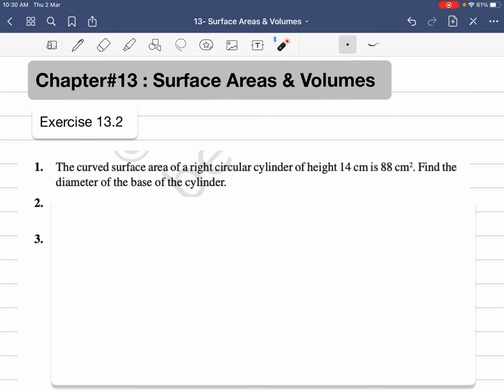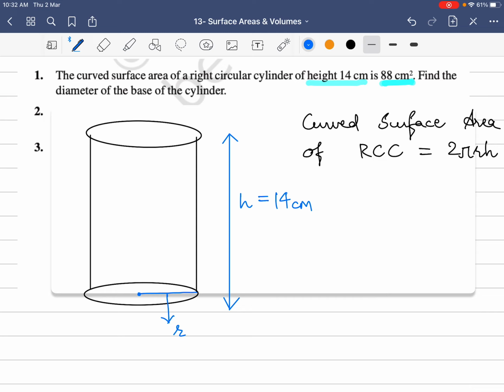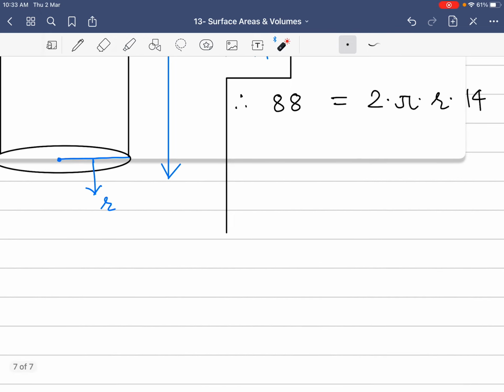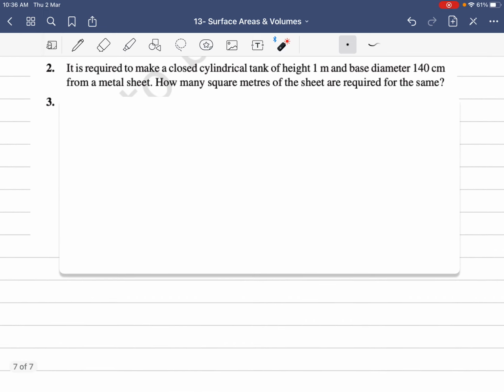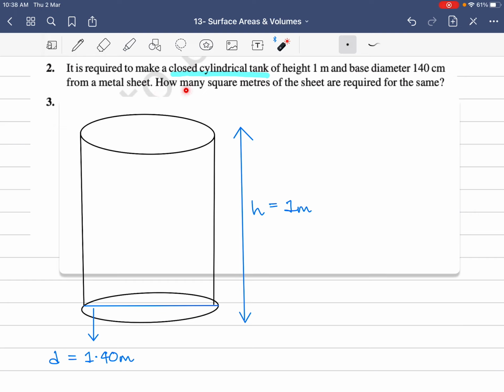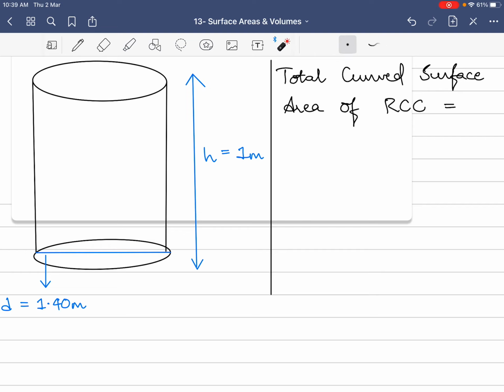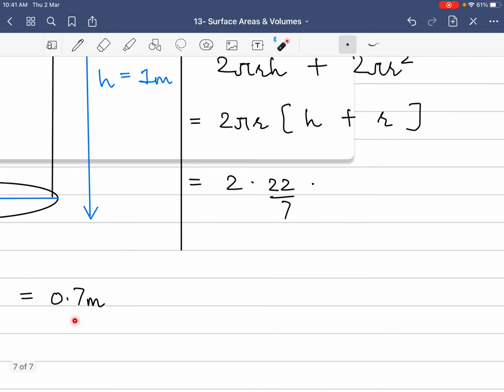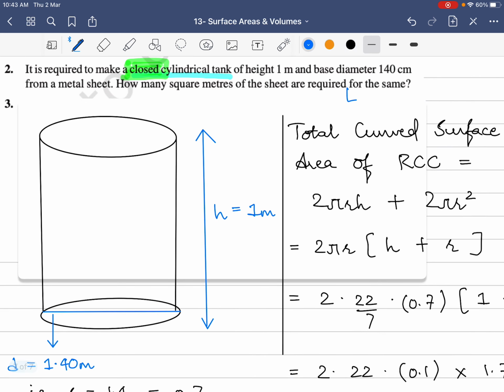Solutions to exercise 13-2 → qno1 +qno2